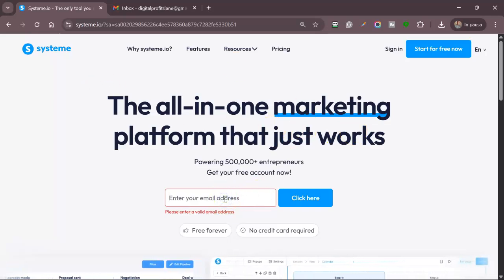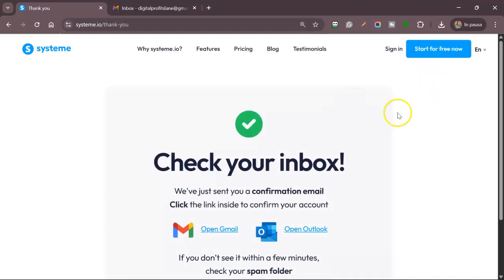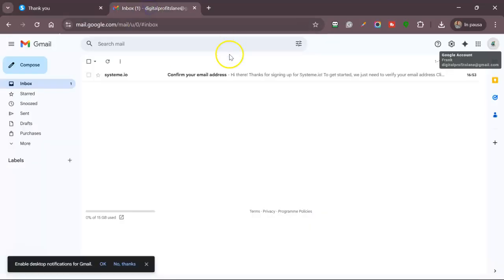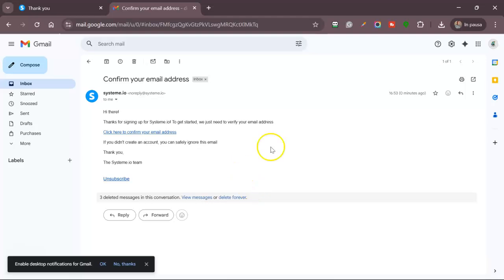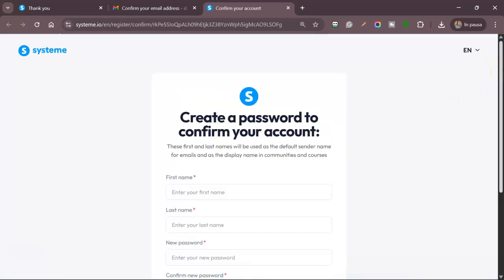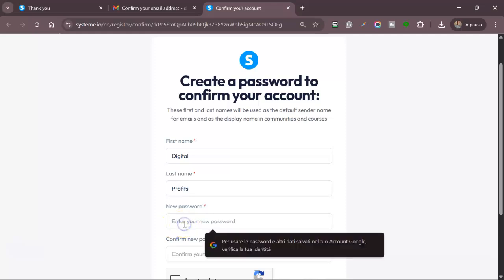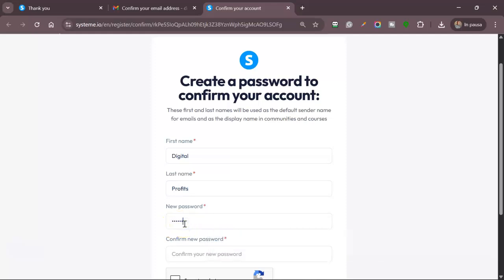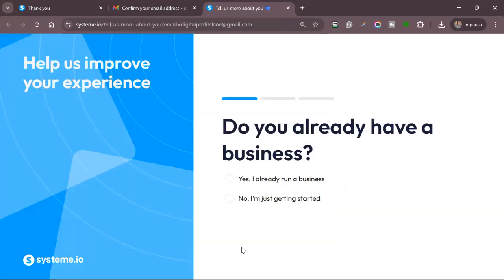How To Create a Free Systeme.IO account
In this video you will learn how to create a free Systeme.io account quickly and easily.

If you want to start an online business, build funnels, create landing pages, or manage email marketing, Systeme.io is a simple all-in-one platform that helps you get started fast — even if you are a complete beginner.

In this video, I show you exactly what to do, step by step:

➡️ Click the sign-up link to go to the Systeme.io registration page
➡️ Check your inbox for the confirmation email
➡️ Enter your first name and last name
➡️ Create a secure password
➡️ Complete the captcha verification
➡️ Save your details and access your new Systeme.io dashboard

By the end of this tutorial, you will have your own free Systeme.io account ready to use.

This tutorial is perfect for beginners who want a clear and simple walkthrough without confusion or technical overwhelm.

If you are just starting your digital business journey, creating your Systeme.io account is the first important step.